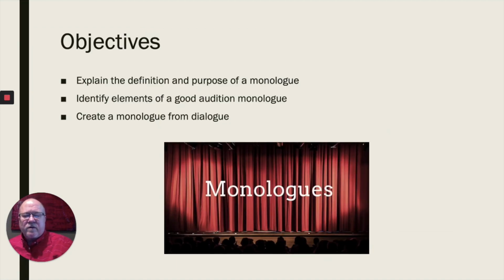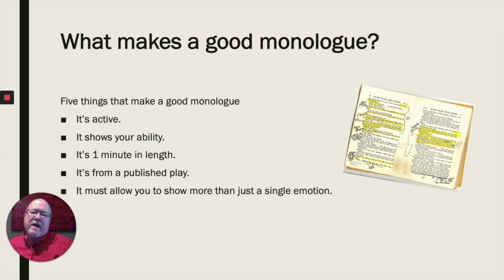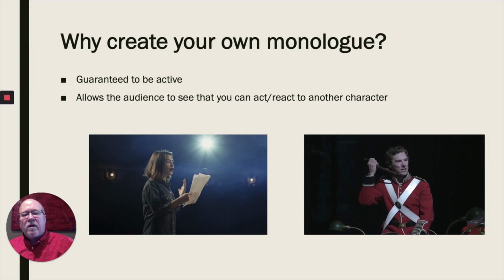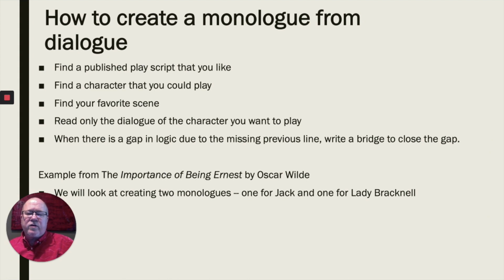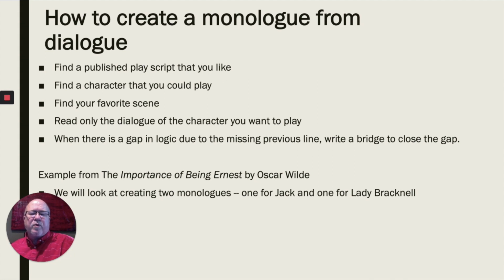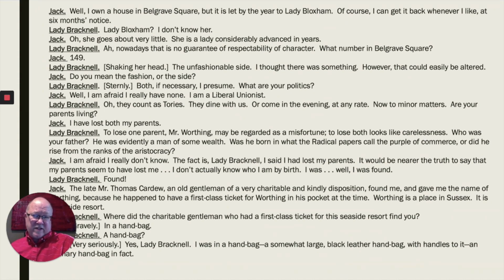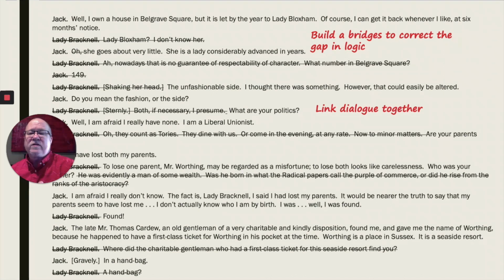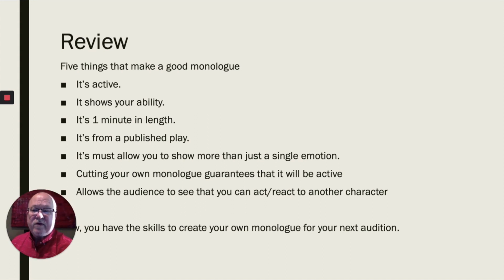Creating a Monologue from Dialogue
This lesson teaches student how to create an audtion monologue from dialogue. This allows for an active and interesting audition piece.